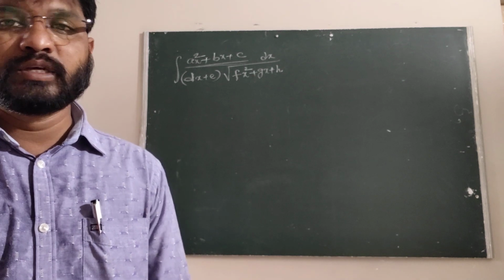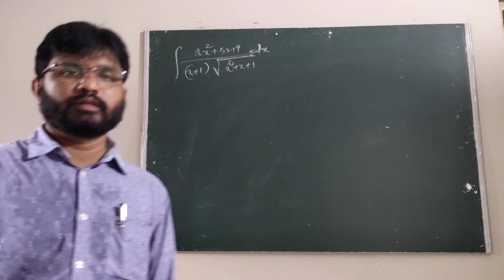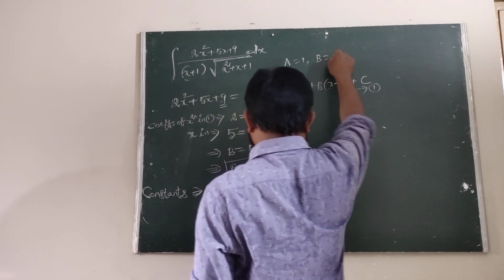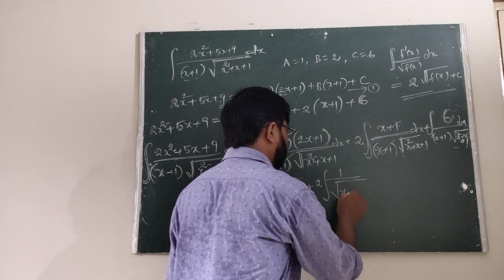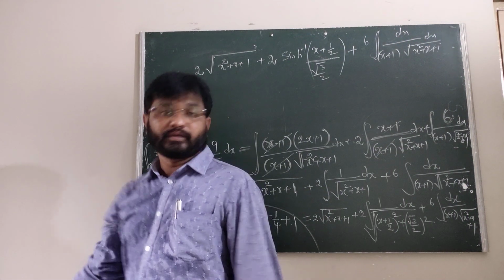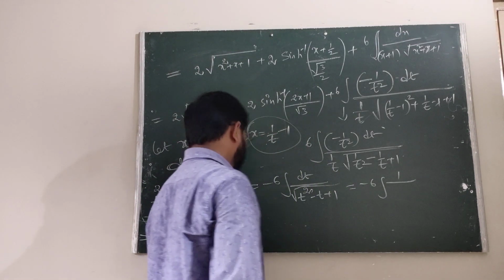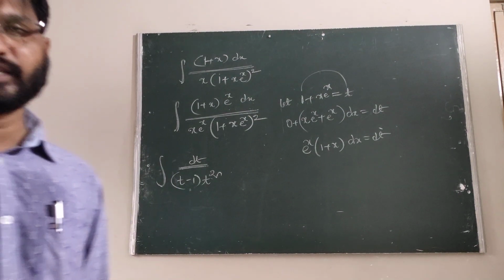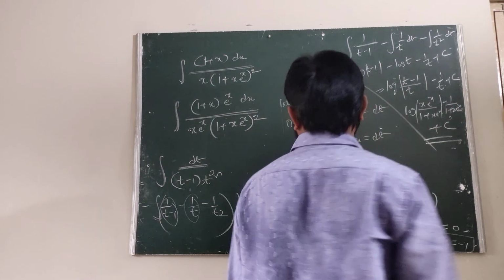Indefinite integration 17/6/2020